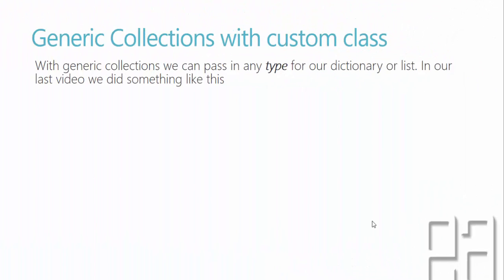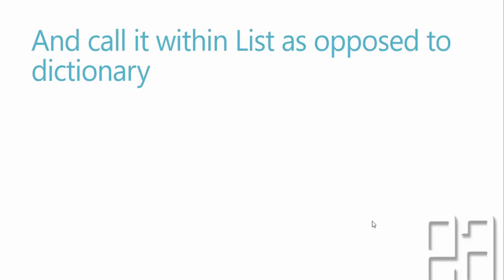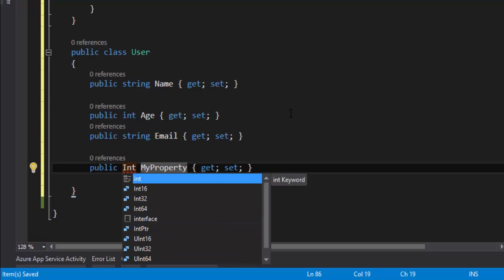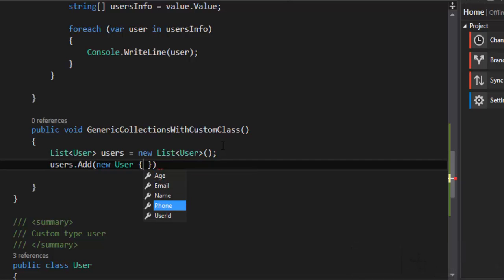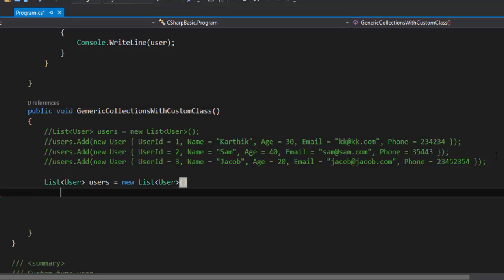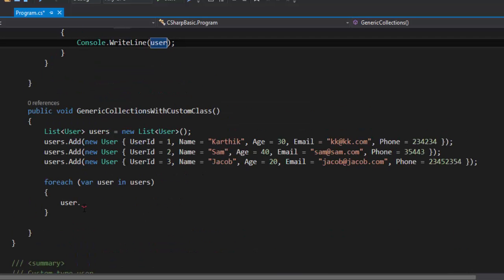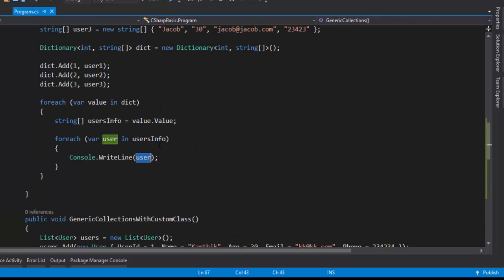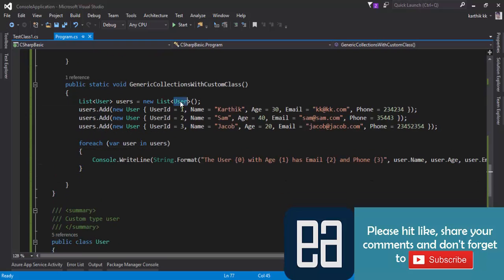Part 15 - Working with Generic Collections With Custom types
In this video we will discuss about working with Generic Collections With Custom types, where we will create our own type for storing data in collection.

This video is a complete continuation of Part 14.